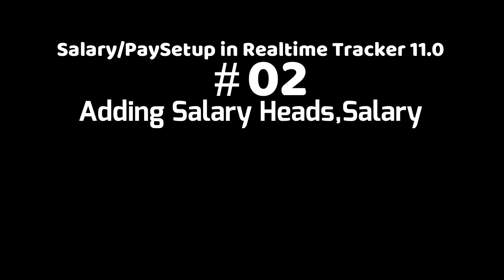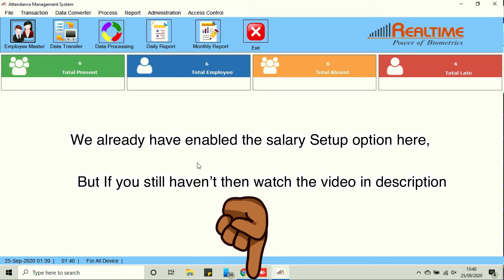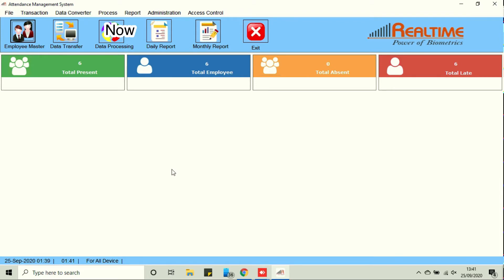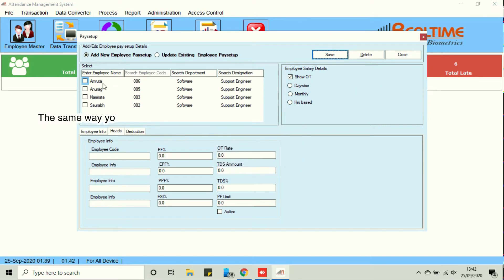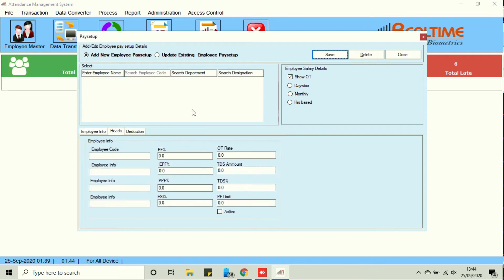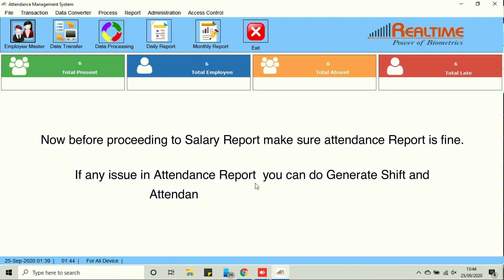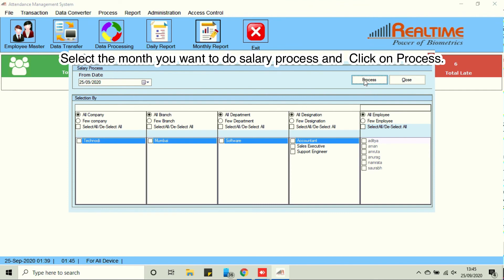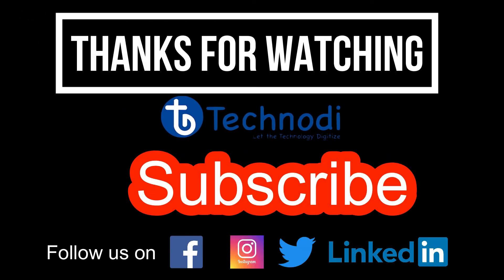how to get Salary Report in Realtime Tracker 11.0/11.7 | Payroll Setup | Realtime Biometrics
This is the 2nd part of the salary setup in Realtime Tracker 11.0 attendance management software.

Technodi
We provide Service and Support on almost all major Tech to Individuals or corporates.
From IT Support fro Windows, Apple or another tech we have developed our own Attendance Management System which is filled with all the  Industry Required feature, It’s designed for Small, Medium and Large businesses saw well.
 Feel free to get in touch with us.
We will be looking forward to hearing from you.